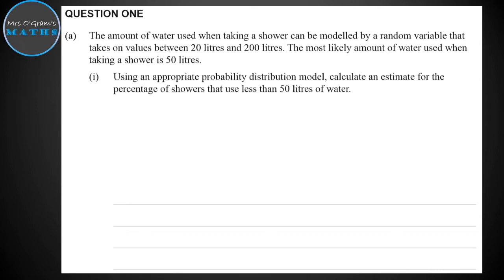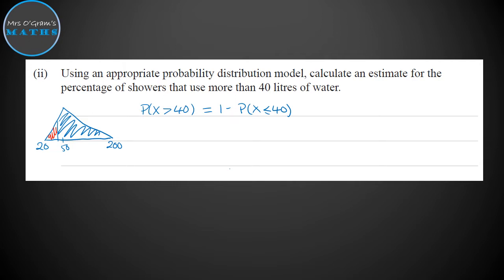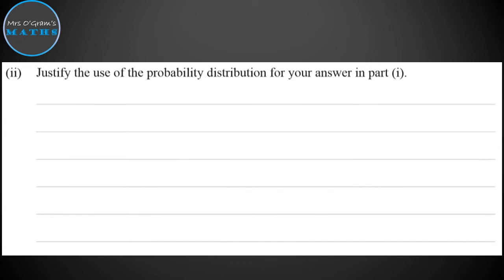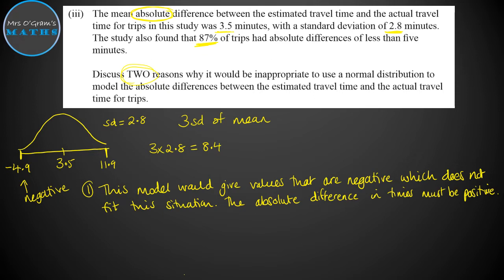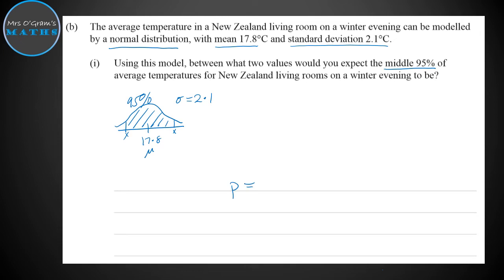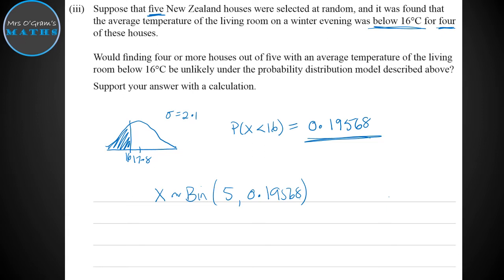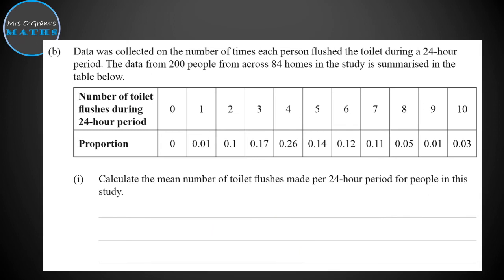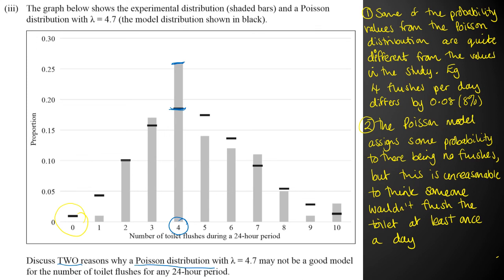2017 Probability Distributions AS91586 Worked Solutions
Worked solutions for the 2017 NCEA Level 3 external paper for Probability Distributions.
Timings for each question are:
1 a ii) 2:38
1 b i) 4:32
1 b ii) 6:20
1 b iii) 7:10
2 a i) 9:49
2 a ii) 10:37
2 b i) 11:17
2 b ii) 12:36
2 b iii) 13:13
3 a i) 15:46
3 a ii) 16:51
3 b i ) 17:46
3 b ii) 18:15
3 b iii) 19:13